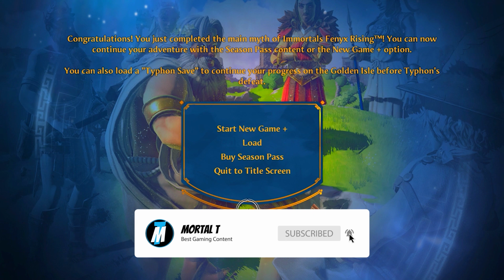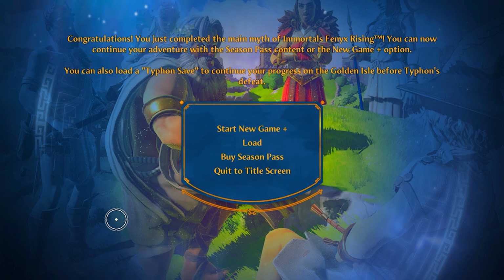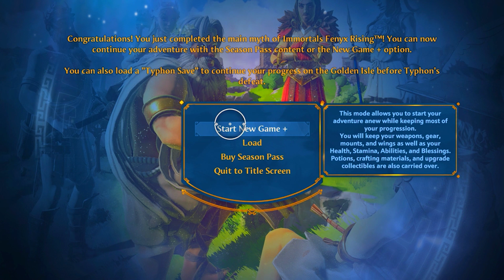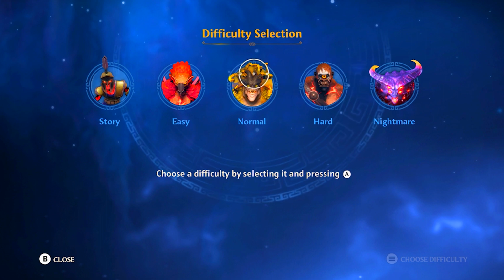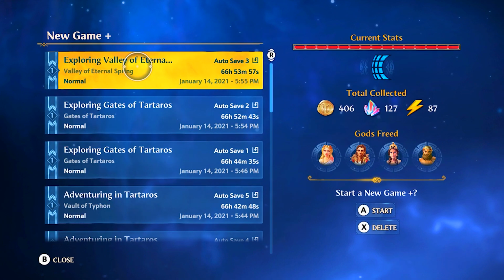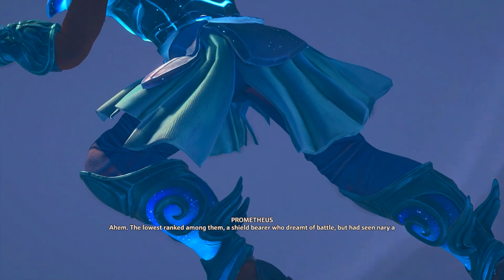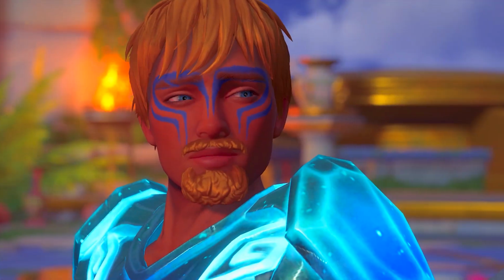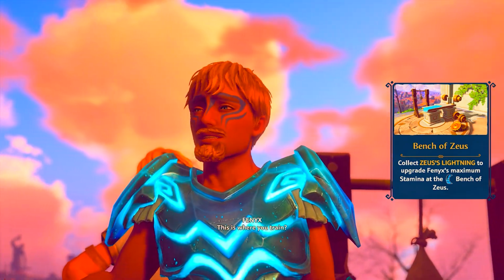New Game+ What You Need To Know In Immortals Fenyx Rising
New Game+ What You Need To Know In Immortals Fenyx Rising, All you need to know about New Game + in Immortals Fenyx Rising from wha you get to keep to what you lose.